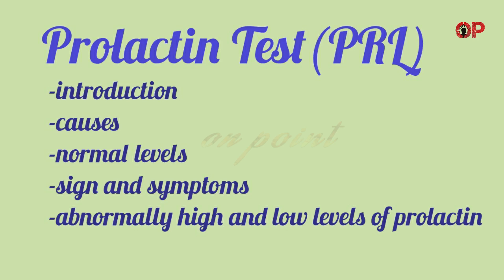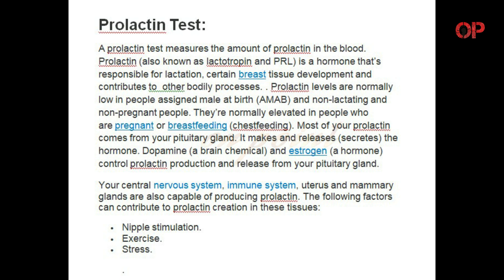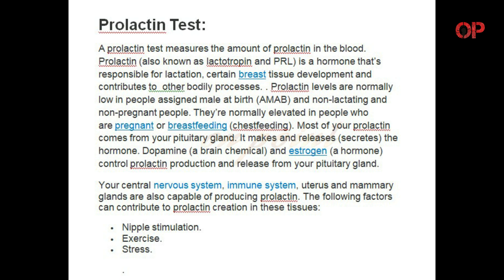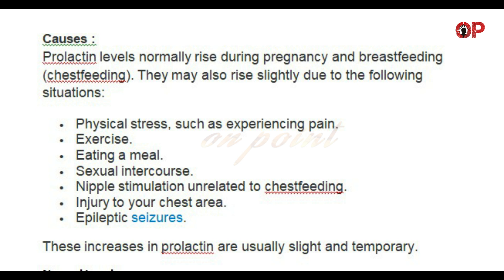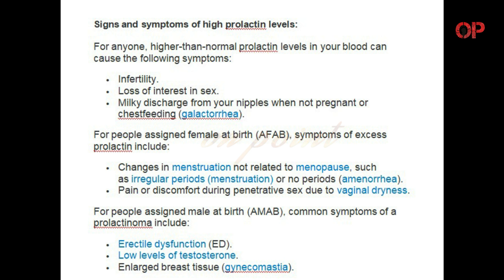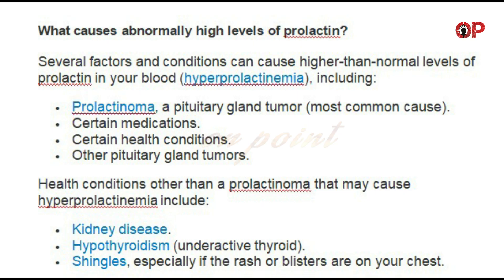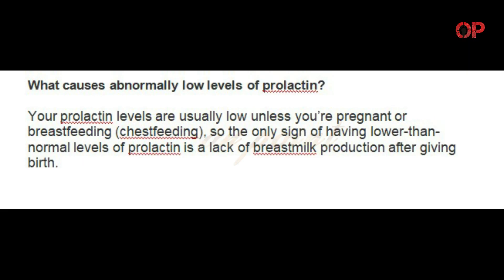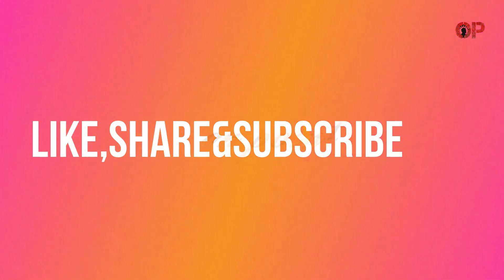Prolactin test- introduction, causes, sign and symptoms, normal levels